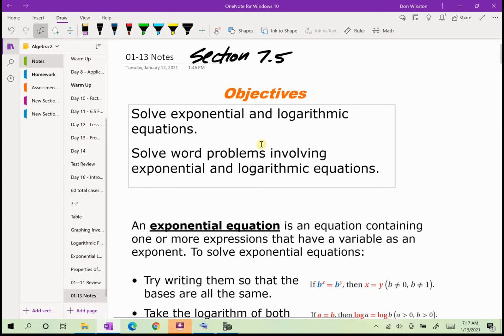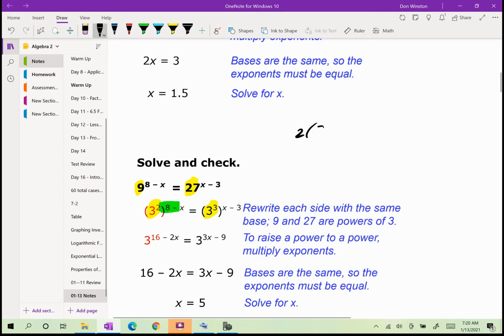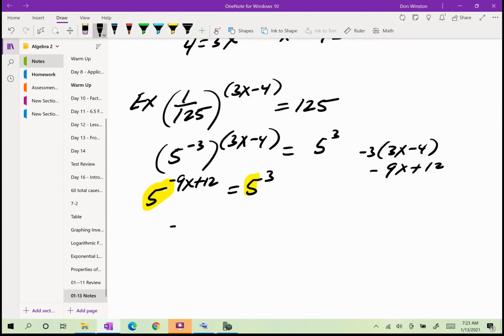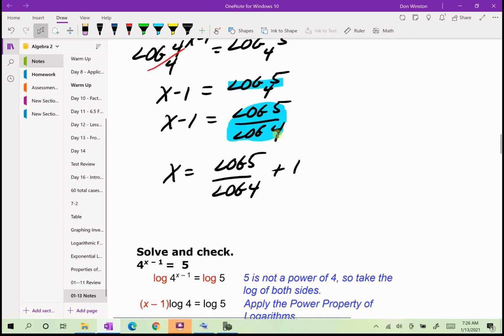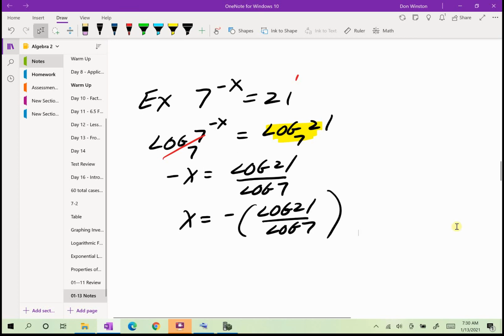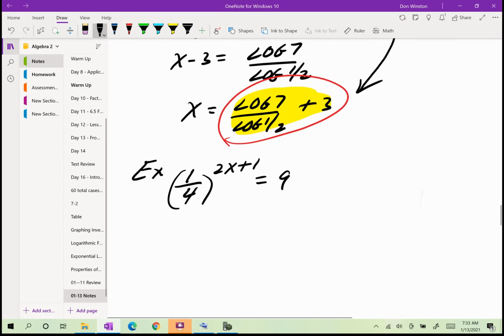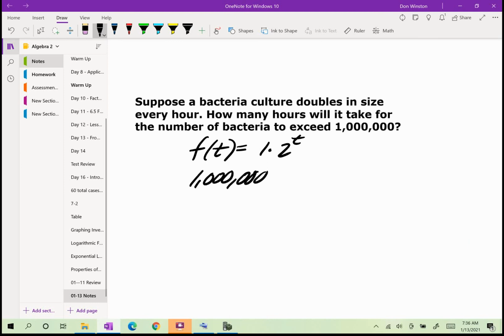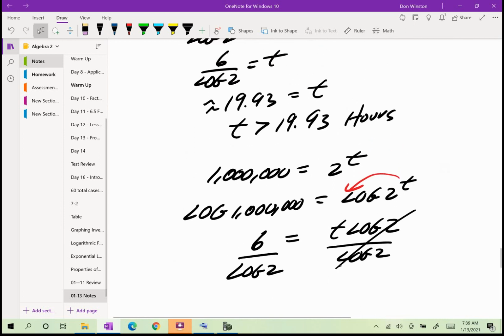Algebra 2 -Solve Exponential Equations